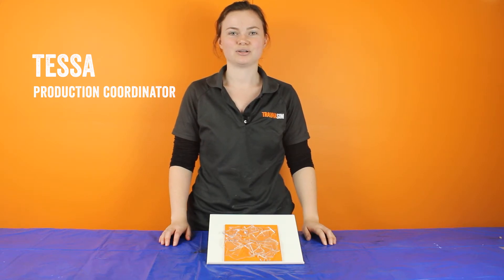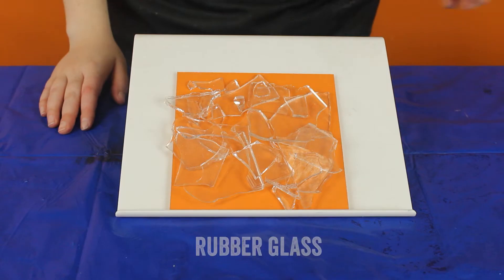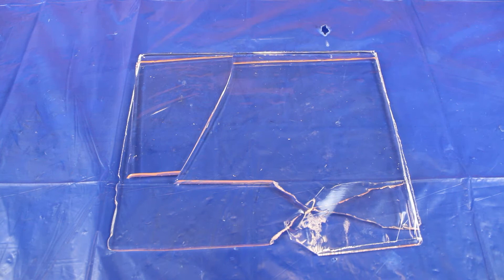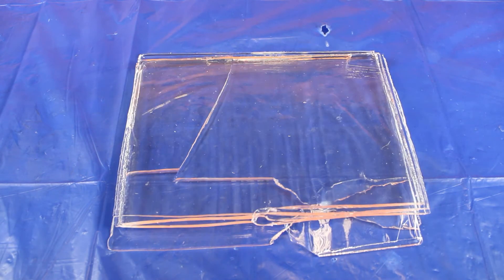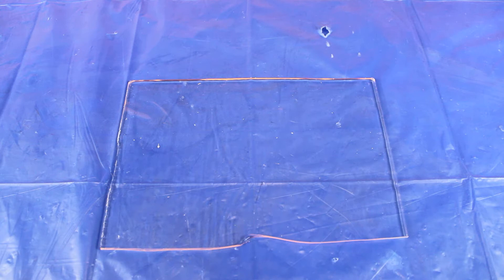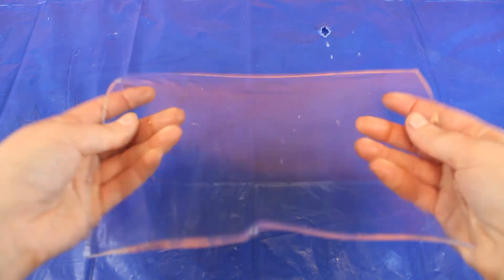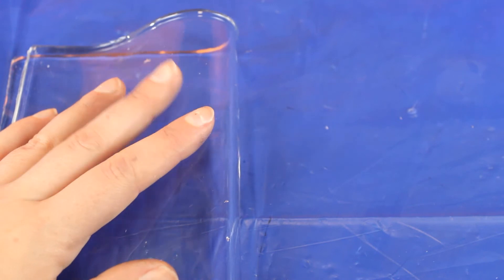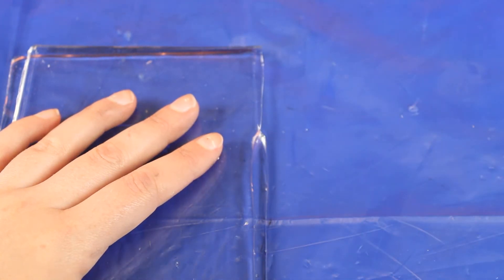HOW TO: Rubber Glass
Looking for a realistic solution to simulate glass? Check out our Rubber Glass which is super easy to use and implement in any simulation or scenario.